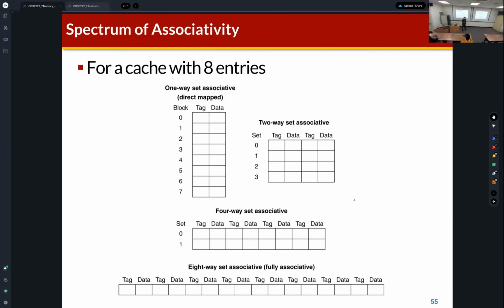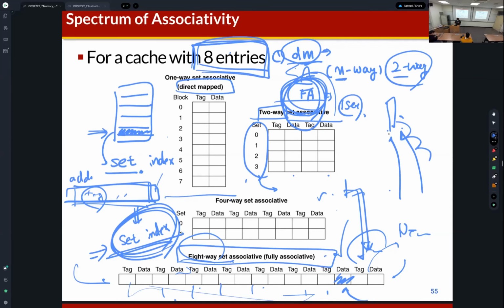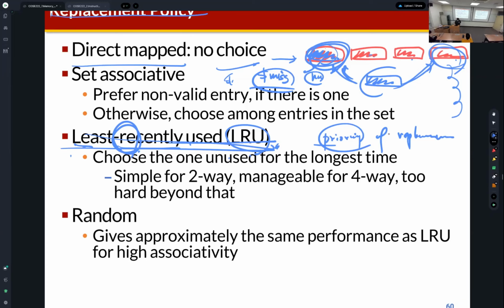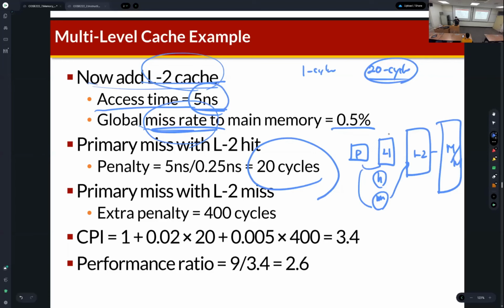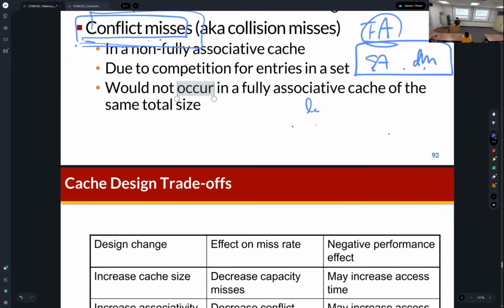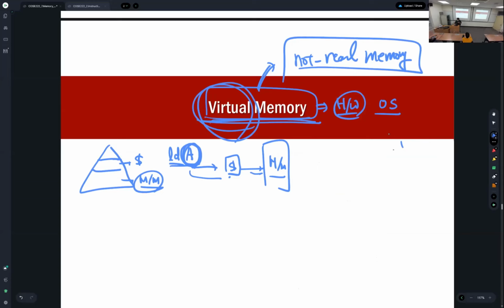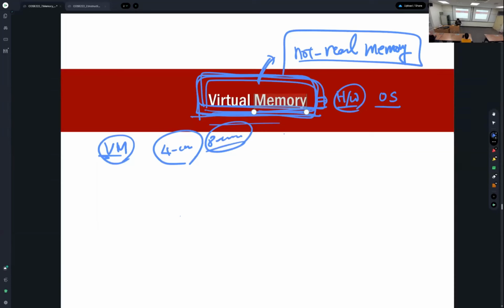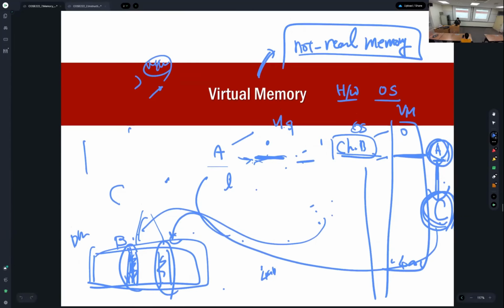COSE222 - Virtual Memory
Day 28 - Virtual Memory